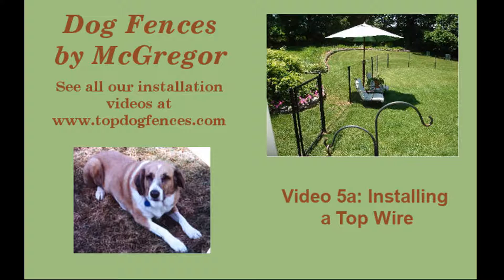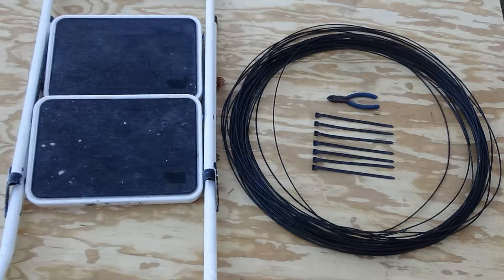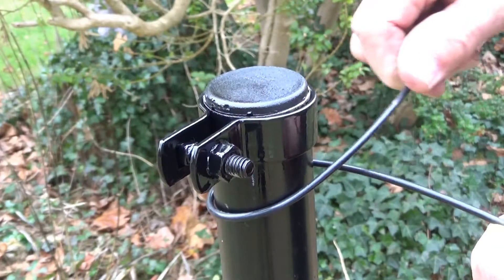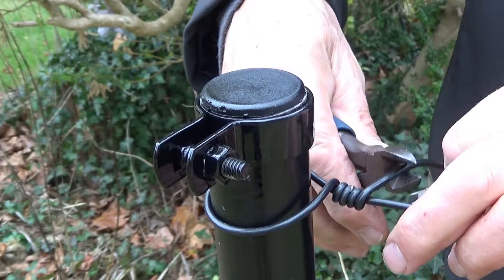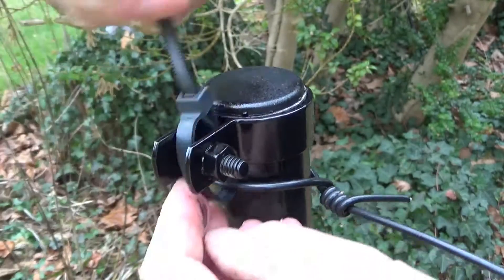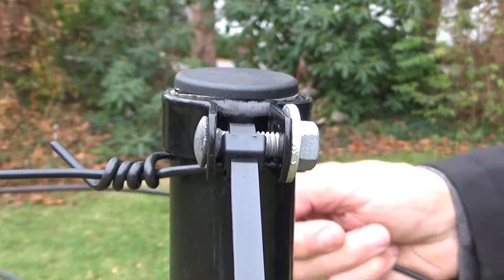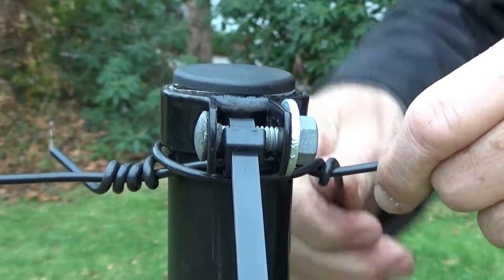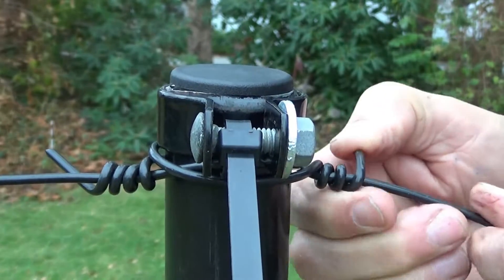Dog Fence Installation McGregor 5A Top Wire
This McGregor dog fence video (number 5A in the series) shows how to improve your fence's elegance with a top support wire. Simply attach the wire to selected posts and then attach it to anchor points (in our case brace bands) at the top of each post. Then, when the dog fencing is installed and attached, the top wire provides support and makes the fencing look neat by keeping the fencing straight. Should you plan to install a top rail instead of a top wire, see McGregor Fence Video 5B. For access to the full list of 10 McGregor dog fence installation videos, the best such videos available anywhere, go to our and click on the heading Dog Fence Videos on the left.